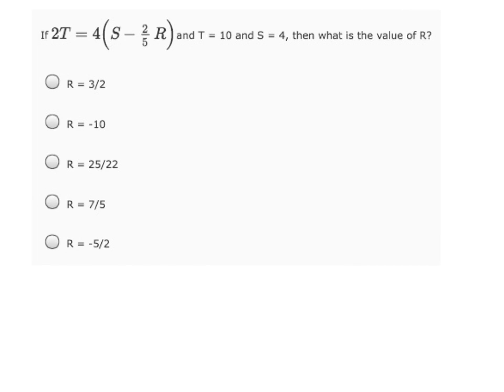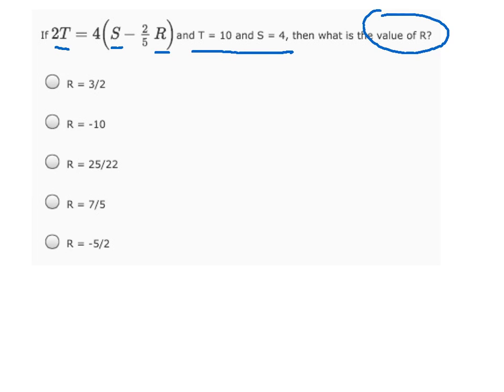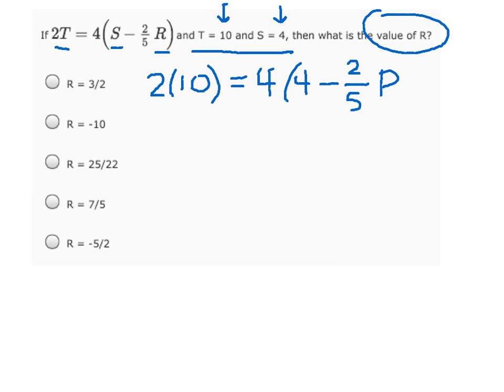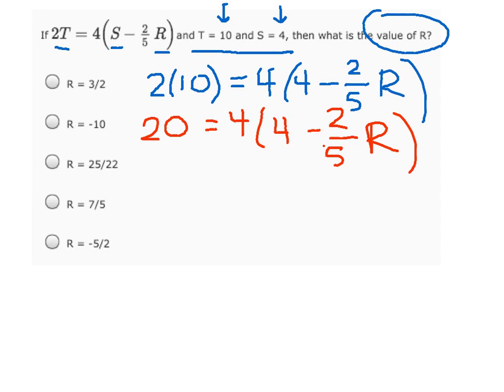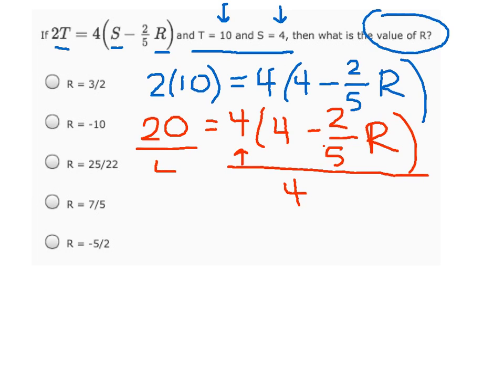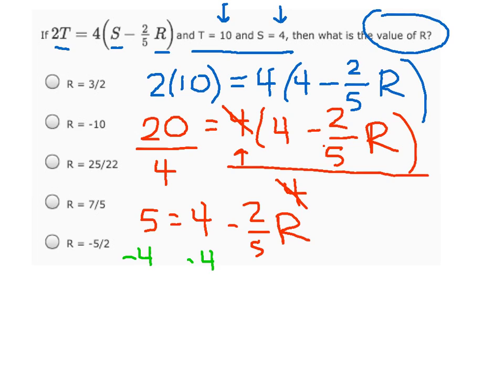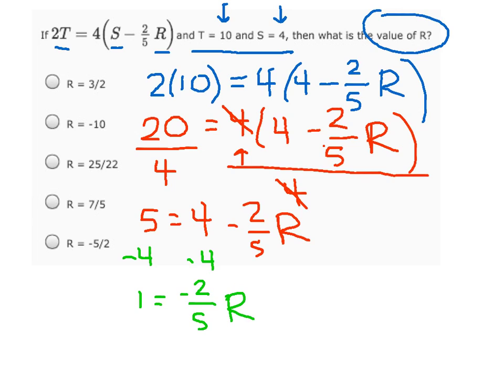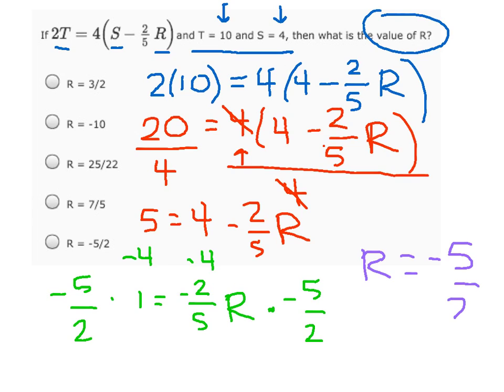Review Quiz 5